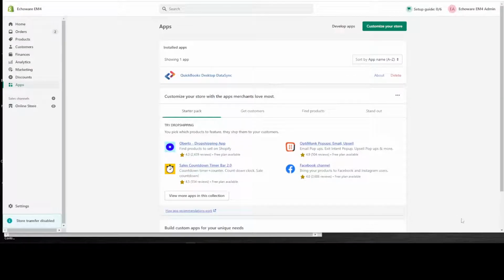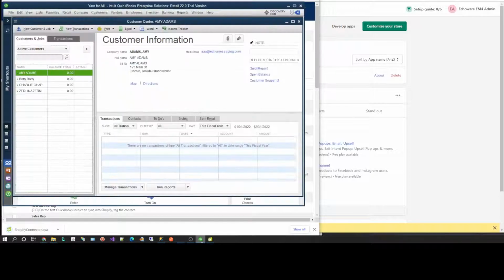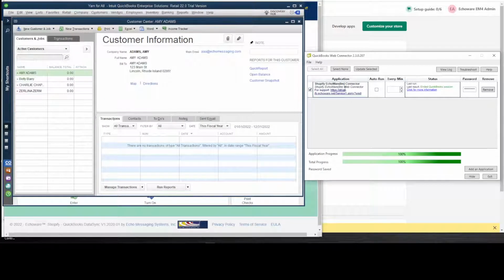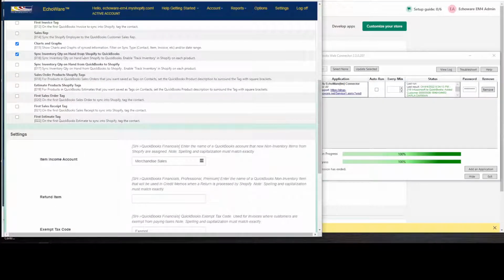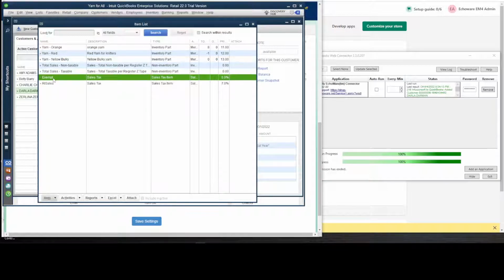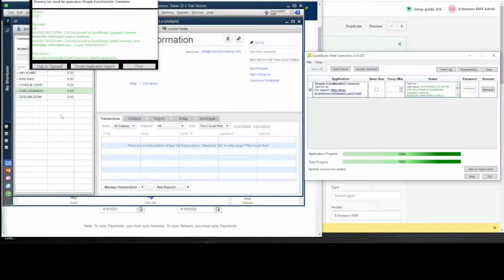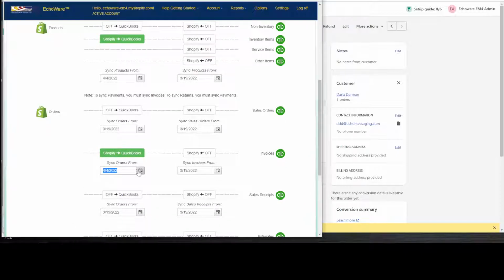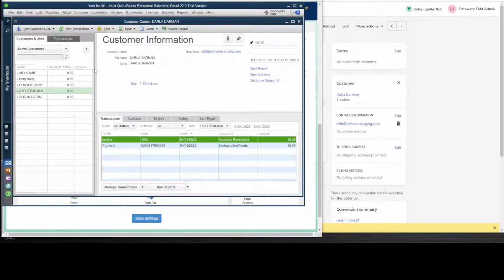Shopify to QuickBooks Desktop DataSync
This video steps you through the process of setting up your EchoWare Shopify to QuickBooks Desktop DataSync account, including selecting the plan, setting options to sync and in which directions, settings for product and order syncing and setting up the QuickBooks Web Connector.